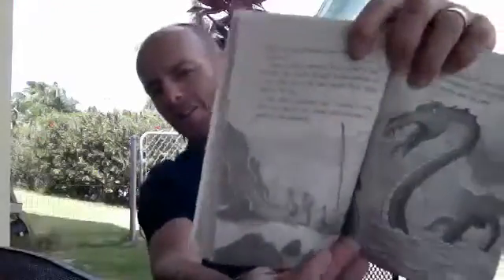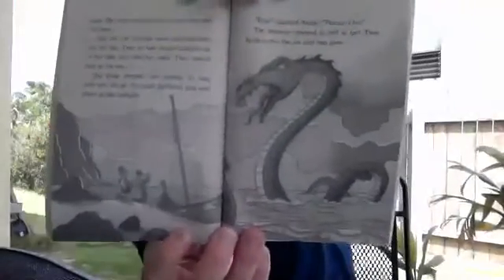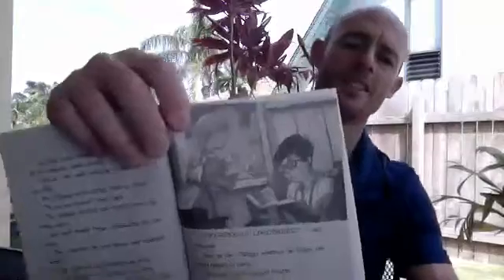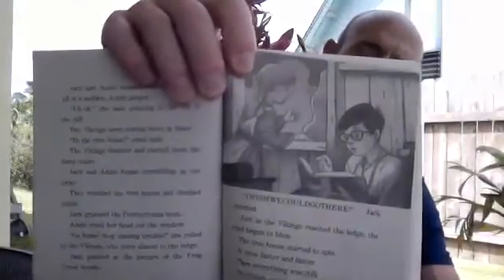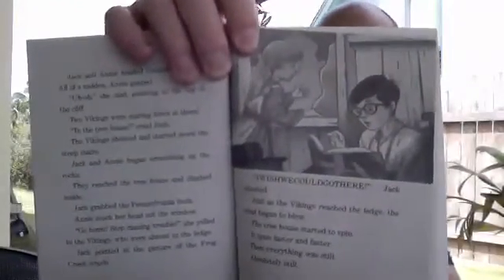Viking Ships at Sunrise: Chapter 9